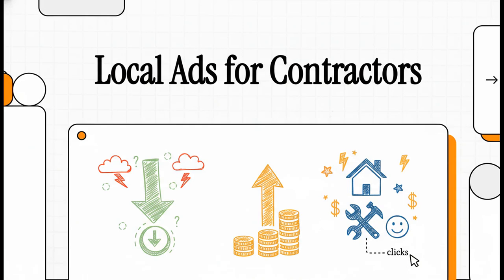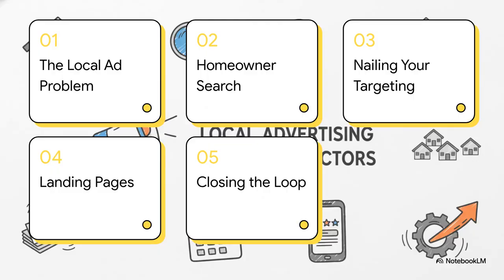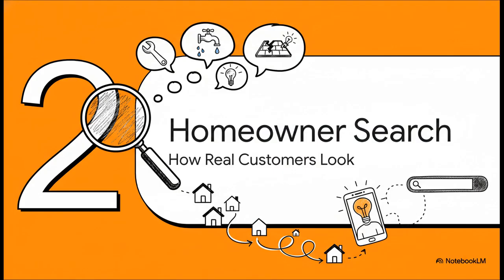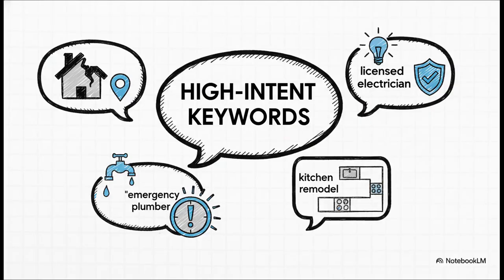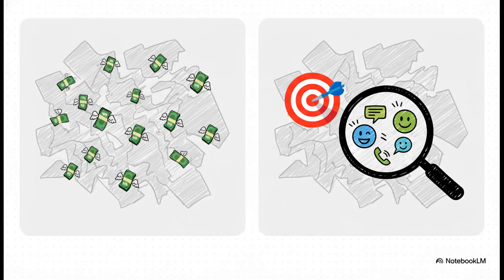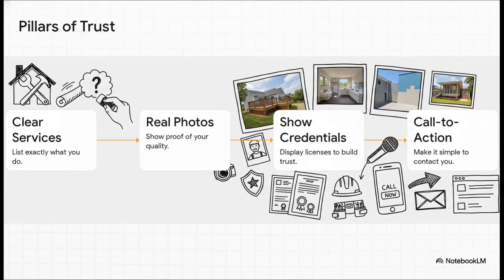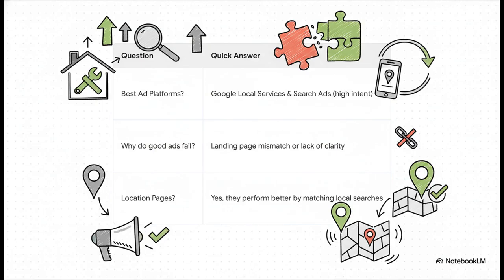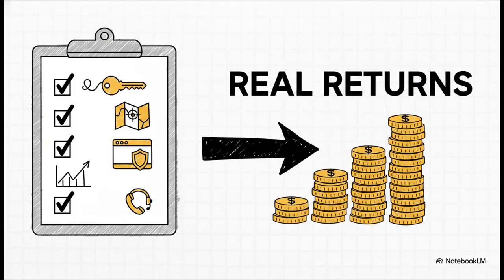How to Get Local Ads Working for Contractors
If you’ve been running local ads and not seeing steady leads, this video will help you understand what’s going wrong and how to turn your campaigns into real results. Many contractors set up ads without knowing how targeting, keywords, and landing pages work together. This guide walks you through simple steps that make local ads far more effective and easier to manage.

You’ll learn why choosing the right local search terms matters, how to structure ads around specific services, and what homeowners look for before calling a contractor. We also cover how to use geo-targeting the right way, how to write clear and trustworthy ad copy, and what makes a landing page convert more visitors into booked jobs. These insights can help you reduce wasted spending, reach people who are ready to hire, and build consistent visibility in your service area.

By the end, you’ll have a clear plan for improving your ad setup and strengthening your local marketing strategy. Watch till the end for actionable steps you can use right away to get more value from every ad campaign.

Learn how to improve your rankings, increase calls, and build a steady flow of local leads that support your contracting business.